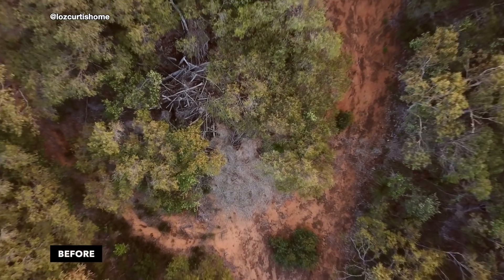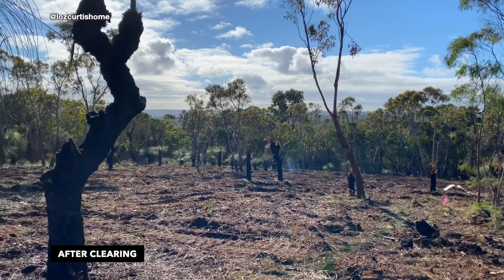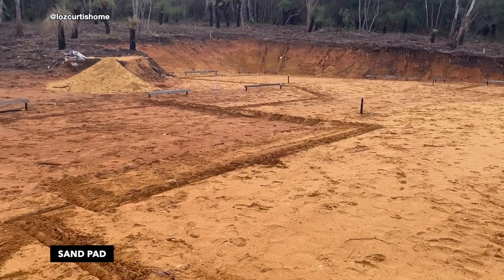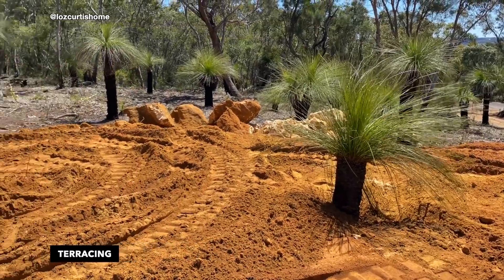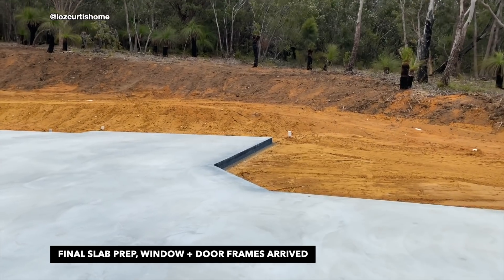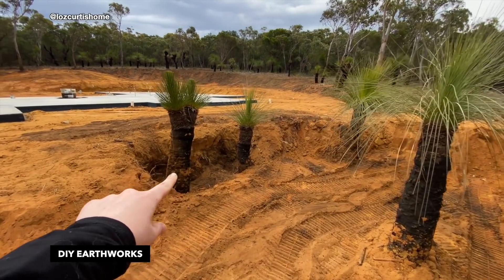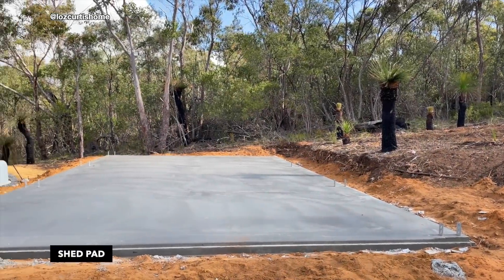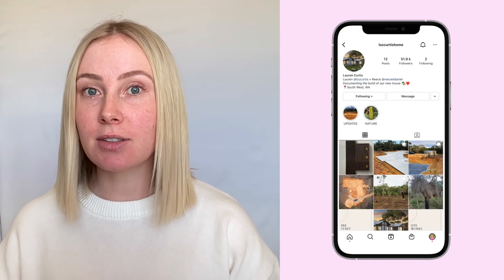WE'RE BUILDING A HOUSE! Part 1: earthworks, concrete slab, landscaping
Reece and I are building our first house and we couldn't be more excited!!! Follow our Instagram account @lozcurtishome to keep updated along the way!

Part one covers all of the basics like earthworks, the sand pad, the cement slab, the shed pad and other miscellaneous landscaping jobs.

We're building on a beautiful bush block in Australia's South West. There's a whole story behind purchasing our block that you can listen

(We won't be disclosing what suburb or how big the block is for privacy reasons.)